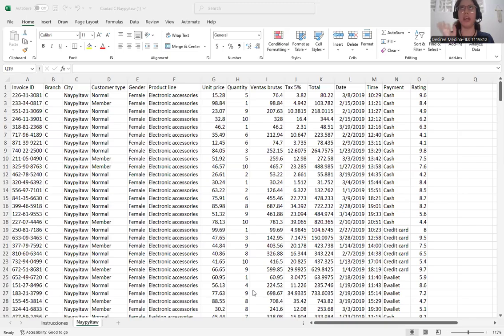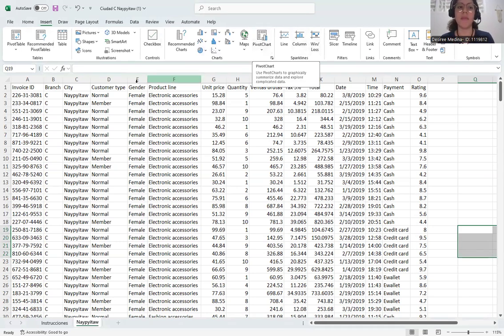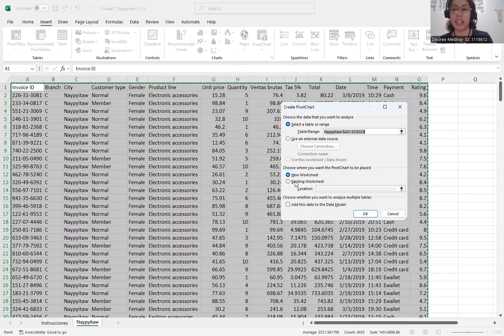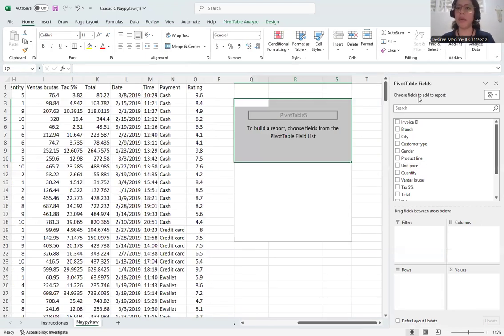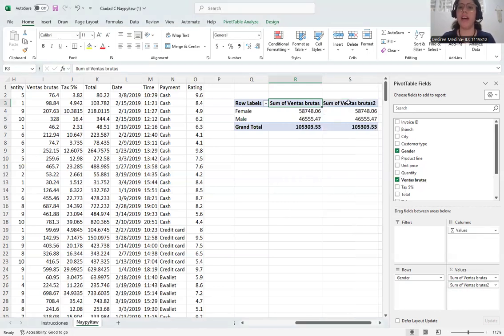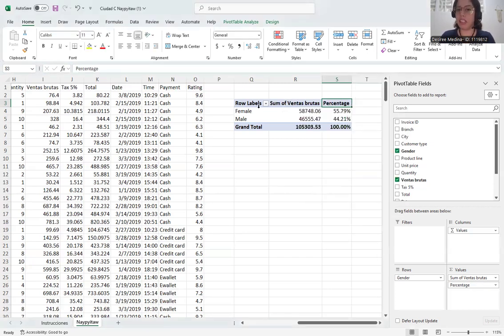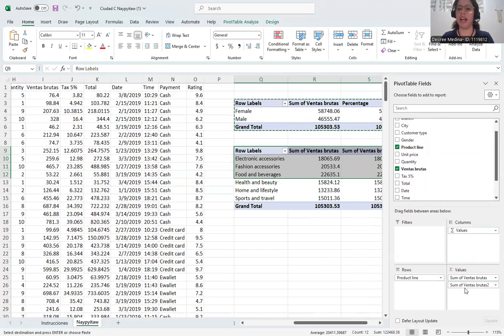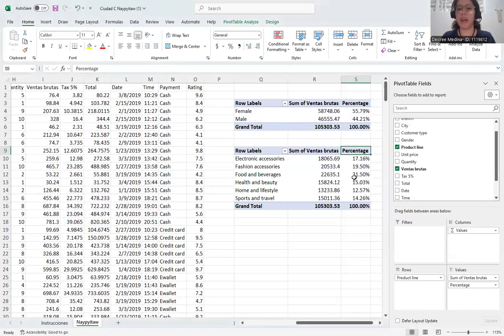How to Use Pivot Tables in Excel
General Purpose
To Demonstrate

Specific Purpose
To demonstrate how to create and use a Pivot Table in Excel to analyze data effectively.

Central Idea
By learning to use Pivot Tables, you can quickly extract valuable insights from your data, saving time and improving your data analysis skills.